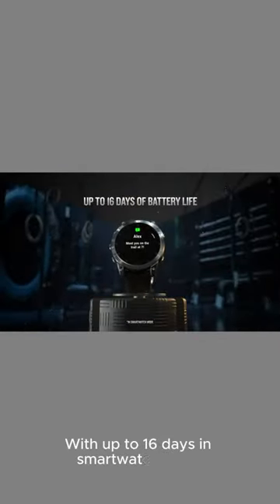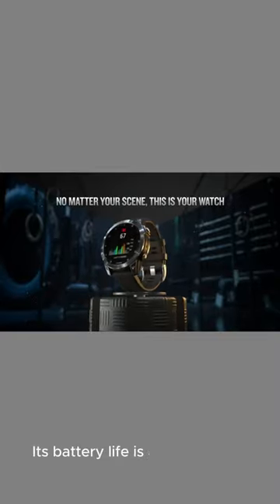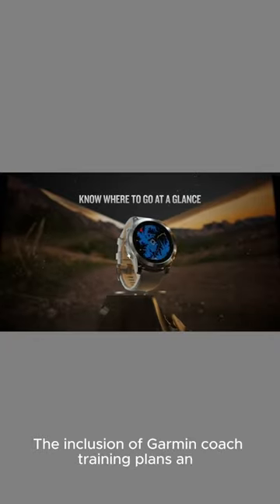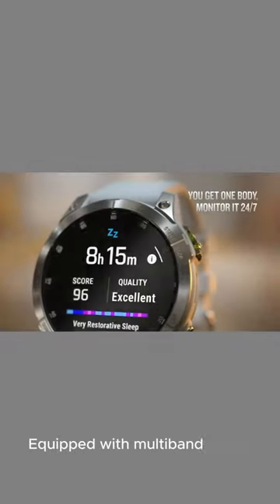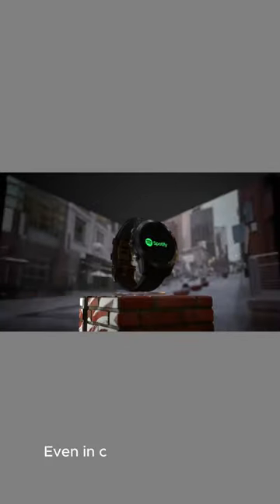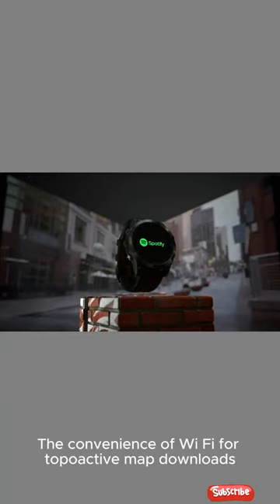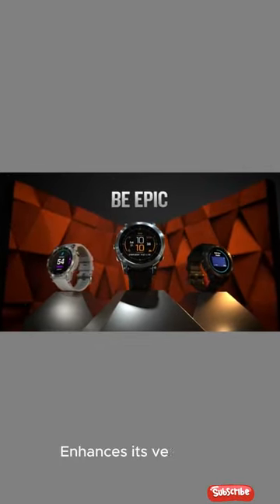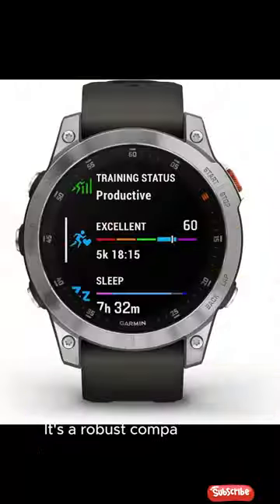Garmin EpixGen 2 review smartwatches fitnesstrackers ,# short feeds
Garmin Epix gen 2
smart watches
smart wearables
smart wrist bands
wearable technology
smart health trackers
trending watches
futuristic wearables
best smart watches
best smart wearables
product description :
Smartwatch for your athletic lifestyle, featuring 1.3” always-on, bright AMOLED display; select models feature a sapphire display and titanium bezel
Smartwatch mode battery life: up to 16 days (gesture)/up to 5 days (always-on)
GPS mode battery life: up to 42 hours (gesture)/up to 30 hours (always-on)
Train your way with built-in sports apps for all the ways you move, performance metrics and Garmin Coach adaptable training plans
Multi-band GNSS technology delivers better, more accurate positioning in challenging environments
Download TopoActive mapping via Wi-Fi connectivity, or get it preloaded on Sapphire editions
Take on the slopes with preloaded SkiView maps for 2,000 worldwide ski resorts